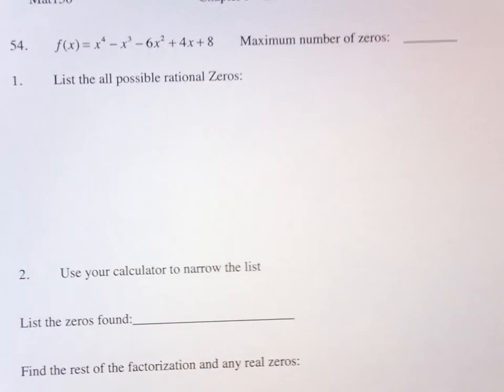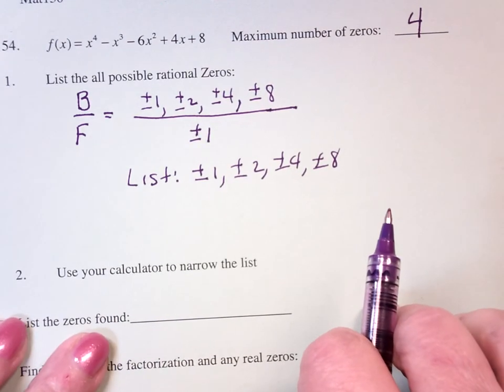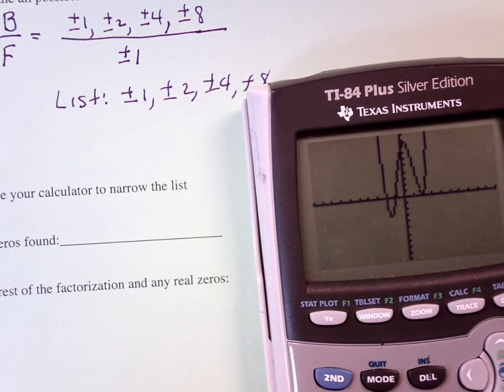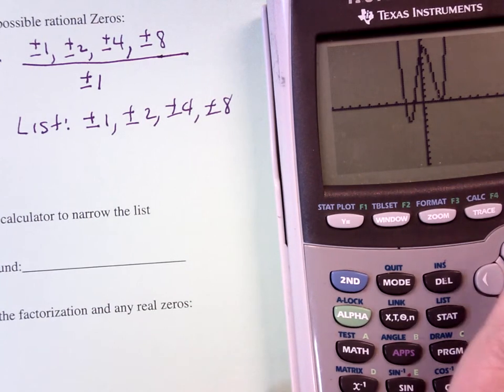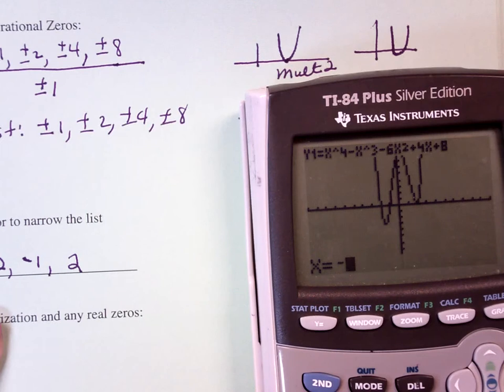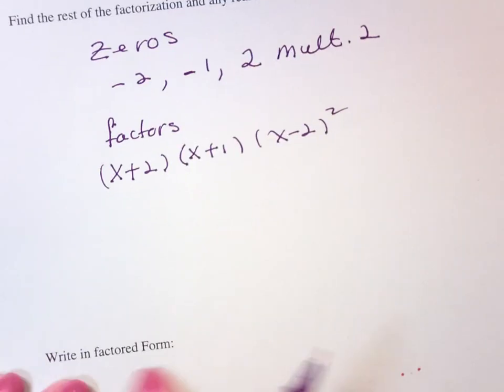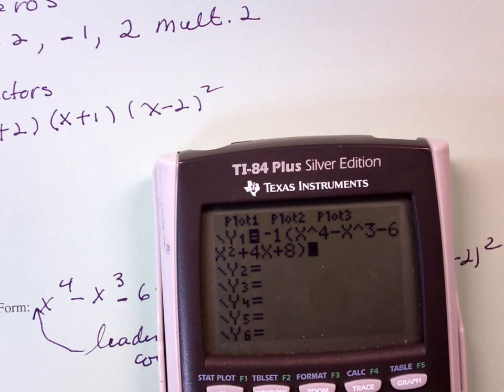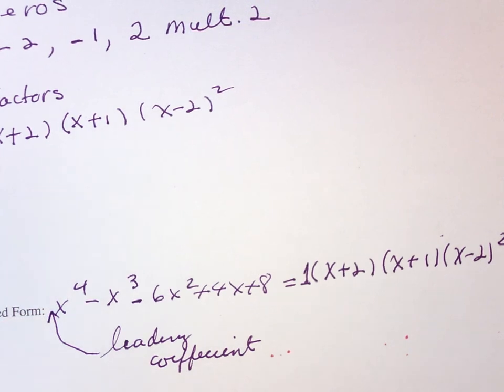150 3 2 page 17